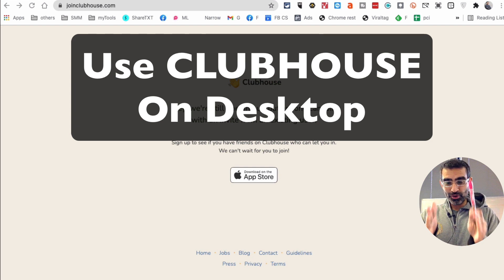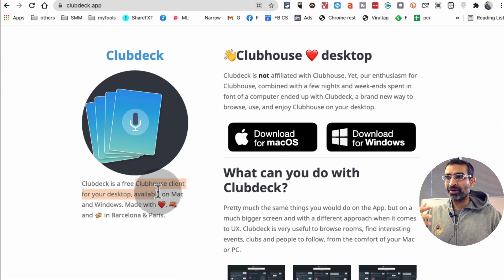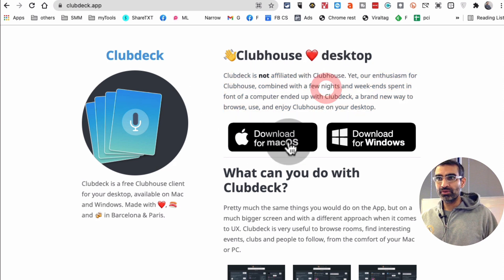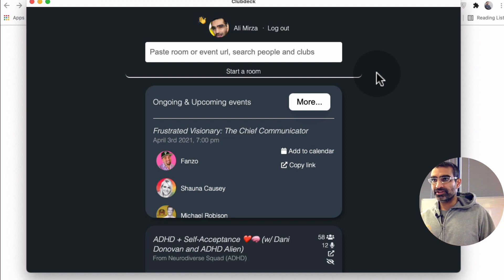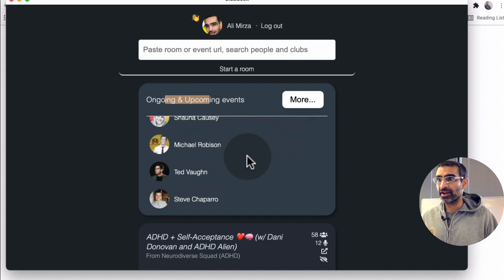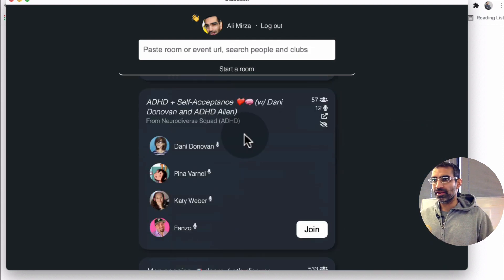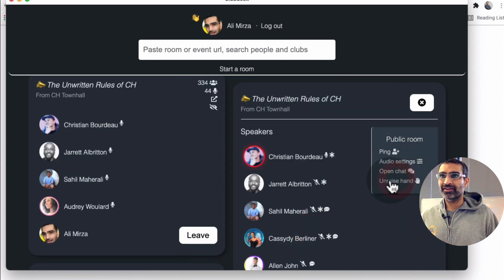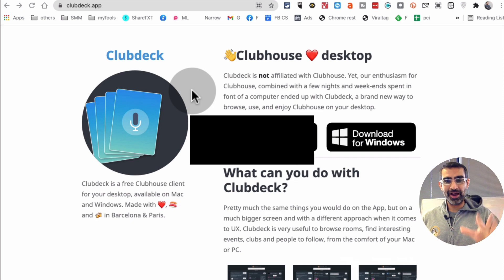How To Use Clubhouse App On DESKTOP (Mac or Windows)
Let's see How To Use Clubhouse App On DESKTOP. You can use the clubhouse on both Mac and Windows PC. This is a huge time saver if you want to build your business on this audio only platform.